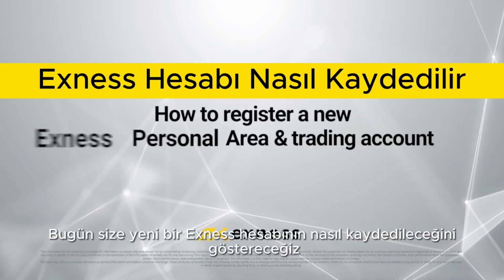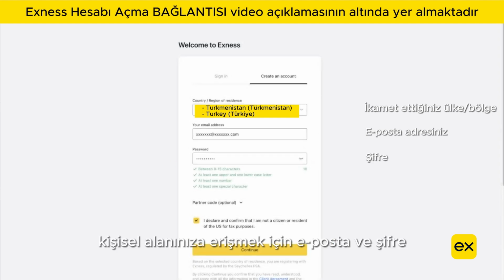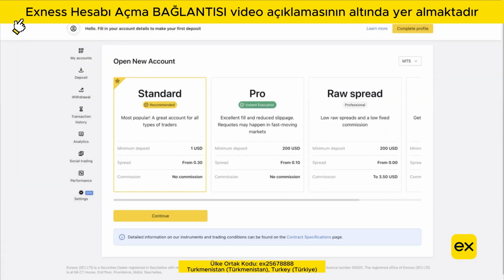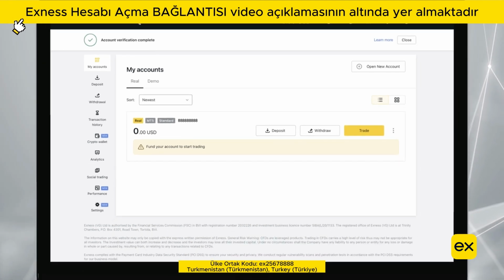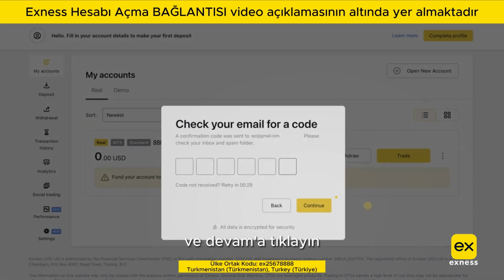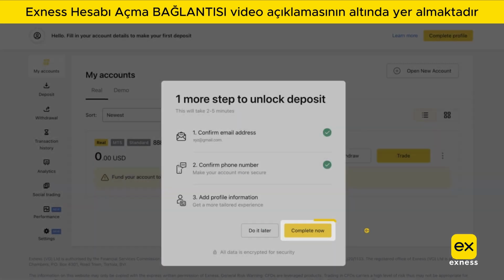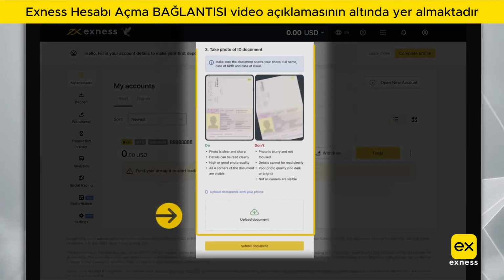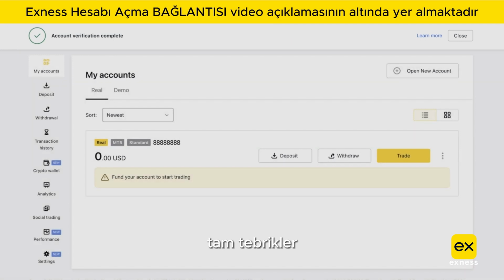Exness Trade 2025 - Exness Hesap Açma ve KYC Doğrulaması Eğiticisi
Exness'i ziyaret edin ve Kayıt'a tıklayın
Bu eğitimde, bilgilerinizi girmekten işlem platformunuzu seçmeye kadar bir Exness hesabı oluşturmanın her adımında size rehberlik ediyoruz. Gerçek bir MT5 hesabı açmak istiyorsanız, sizi düşündük. Hata yapmaktan endişe etmeyin; yanlış ortak kodunu girerseniz ne yapmanız gerektiğini bile göstereceğiz. Bu videonun sonunda yepyeni bir işlem hesabınız olacak. Bizi seçtiğiniz için teşekkür ederiz.1: Exness'i ziyaret edin Mobil Bağlantı
2: İkamet ettiğiniz ülkeyi ve e-posta adresinizi girin. Alternatif olarak, Google'a tıklayarak Google hesabınızla kaydolmayı da seçebilirsiniz.
İkamet edilen ülke/bölge:Turkmenistan (Türkmenistan)Turkey (Türkiye)
3: Sonra, bir parola oluşturun.
4: Ortak koduna tıklayın: ex25678888Geçersiz bir ortak kodu olması durumunda, tekrar denemek için bu alan temizlenecektir.5: Ardından, ABD vatandaşı veya sakini olmadığınızı beyan etmek ve onaylamak için kutuyu işaretleyin.6: Devam'a tıklayın. Artık bir Exness hesabı kaydettiniz